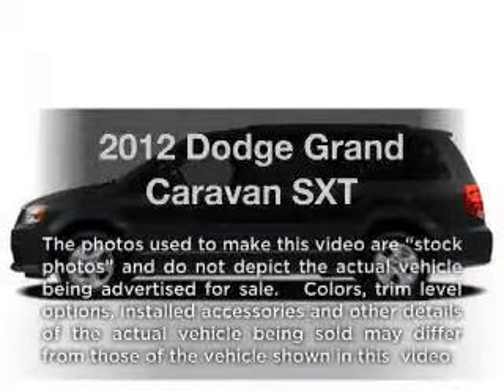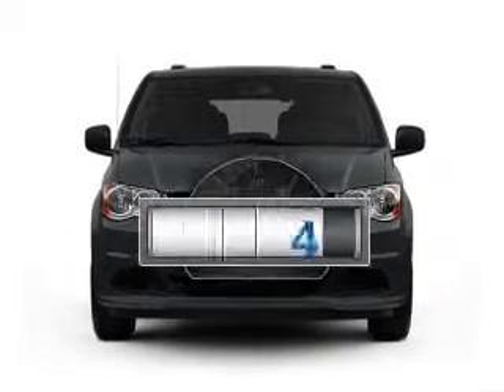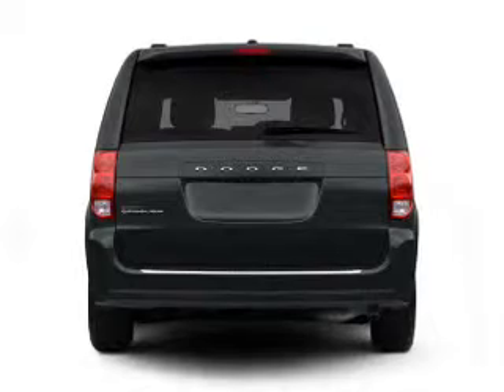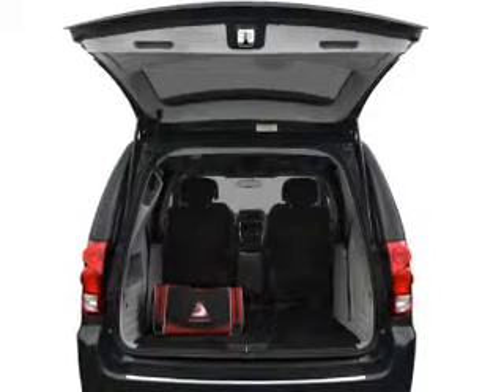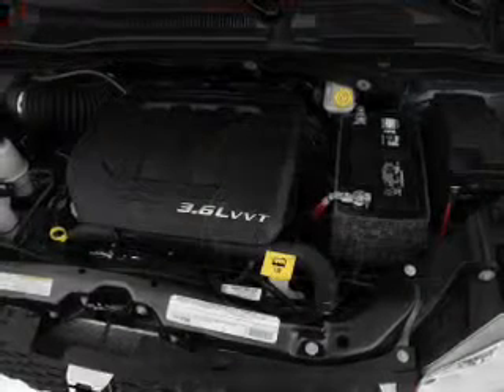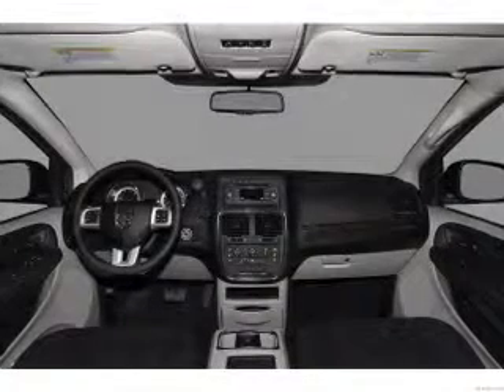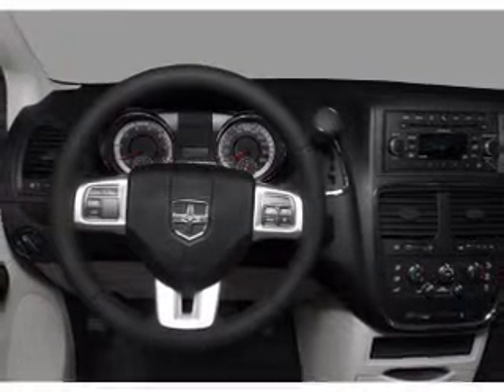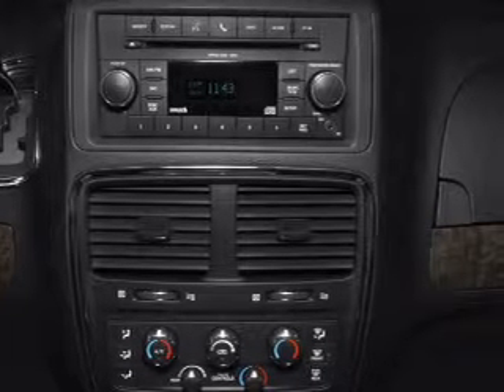2012 Dodge Grand Caravan - Colorado Springs CO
Year: 2012
Make: Dodge
Model: Grand Caravan
Trim: SXT
Engine: 3.6 liter 6 cylinder 24 valve
Transmission: Automatic
Color: Silver
Mileage: 0
Address:
950 South Academy Blvd